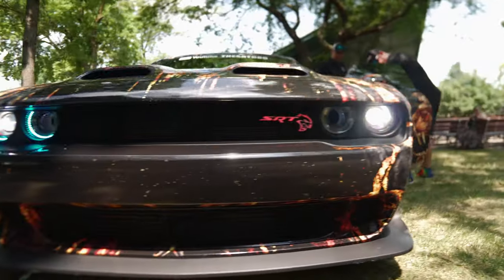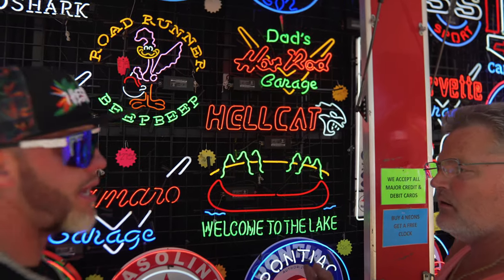This Guy tried Scamming Me!!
Also make sure to follow my camera man